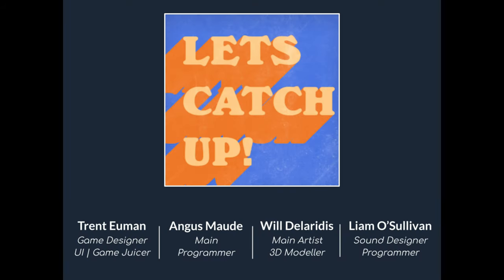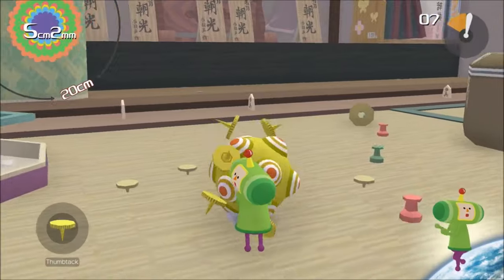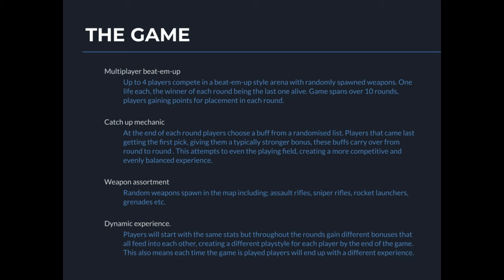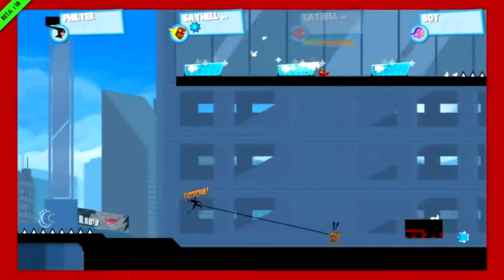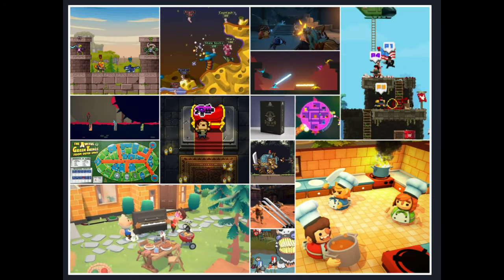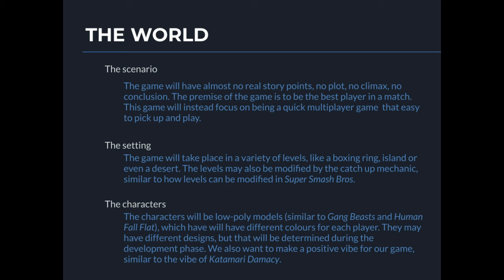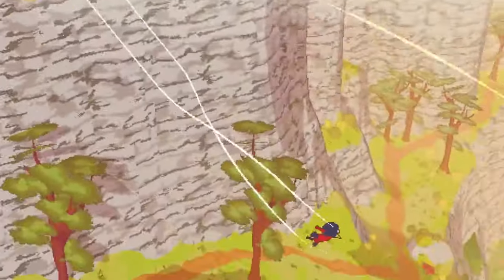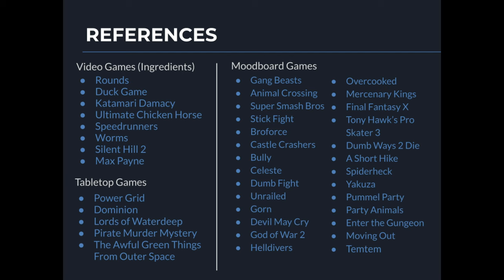Pitch Document - Let's Catch Up! | Digital Prototyping Games Assignment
This is a pitch document I made for the game "Let's Catch Up!" that I worked on in Digital Prototyping Games. I really enjoyed making this pitch video and hope that the final project will show the best aspects from this pitch! :)